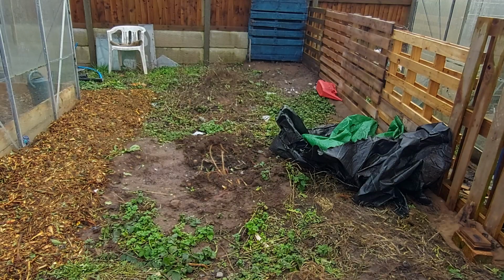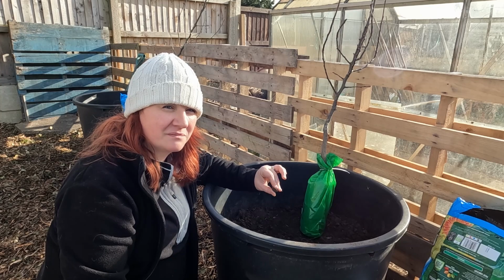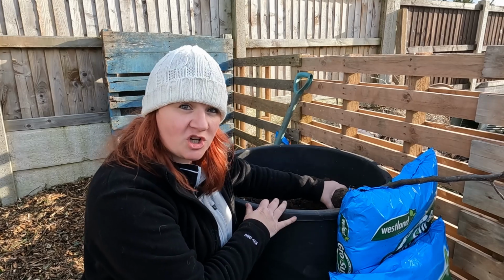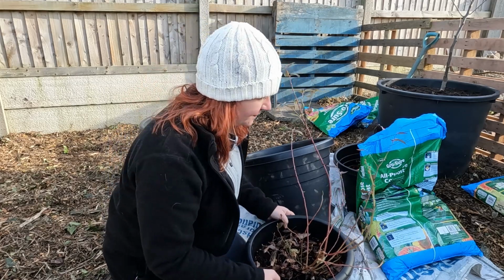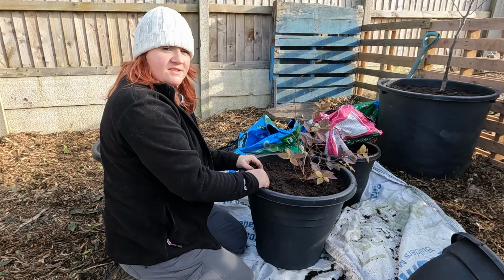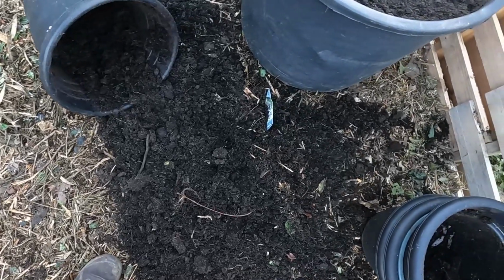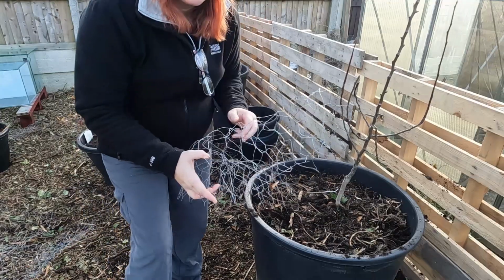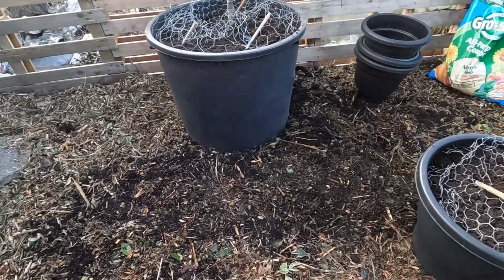Creating Our Mini fruit Orchard On Our UK Allotment. Apples Pears And Blueberries.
In this video, we start to create our mini orchard. Adding to our already potted cherry and Victoria plum trees. We create a small area that was once full of rubbish and weeds into a mini orchard area, covering with woodchip.
In the future we will be adding more fruiting trees, to give us beautiful blossom in the spring and delicious fruits in the harvest.